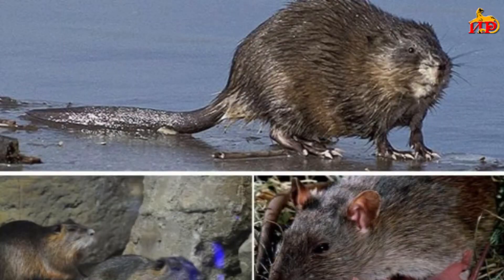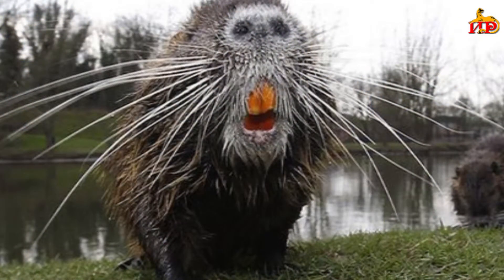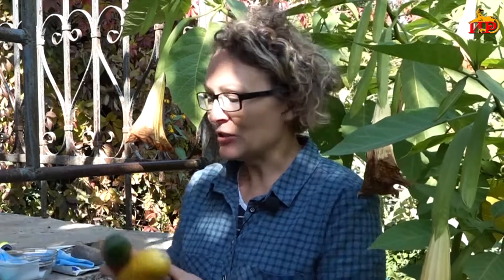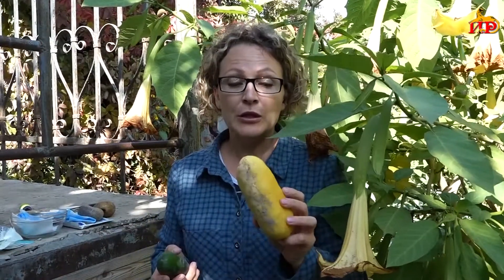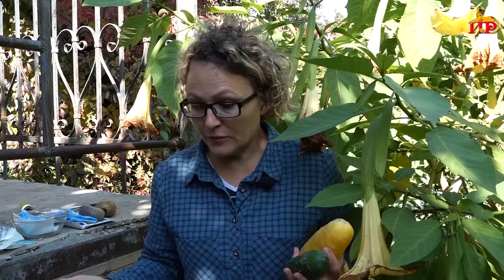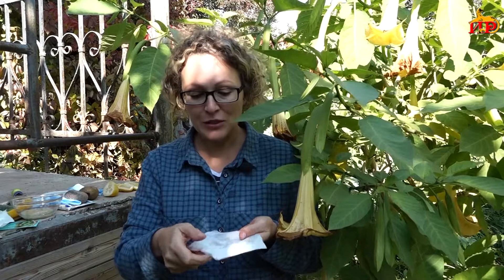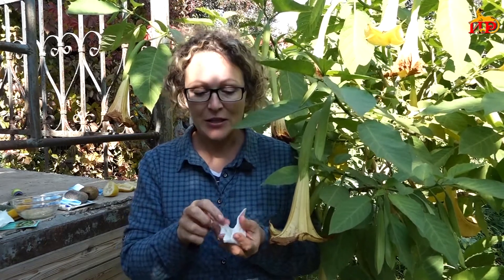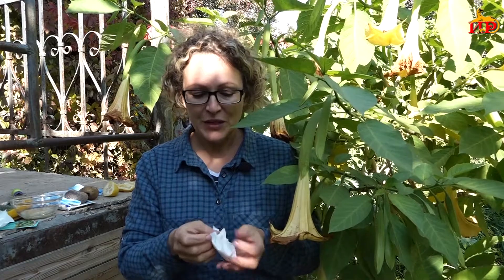«Дом. Сад. Огород». Авторская программа Наталии Джиоевой.(Слепыш,водяная крыса). 26.10.2021.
Выпуски новостей, авторские передачи, зарисовки, сюжеты, репортажи, интервью, шоу на  государственном телеканале Южной Осетии «Ир».